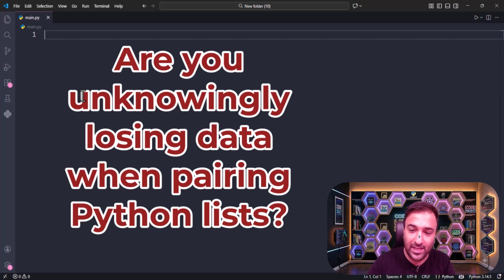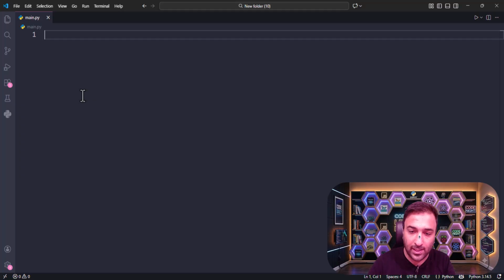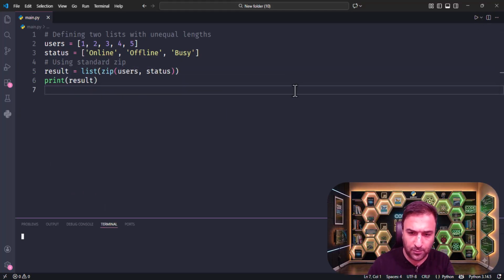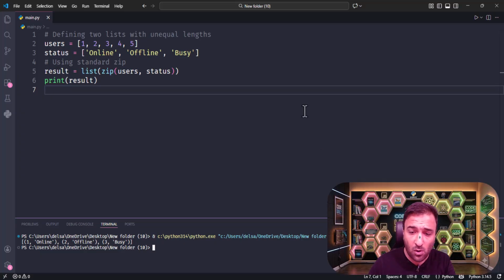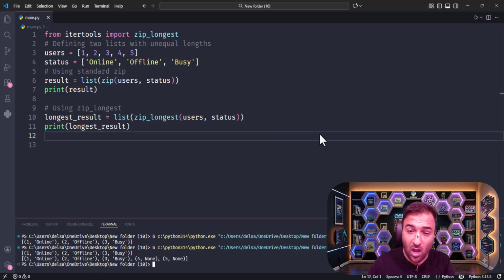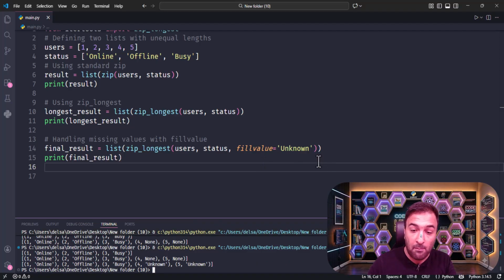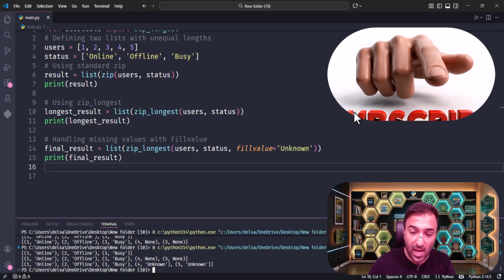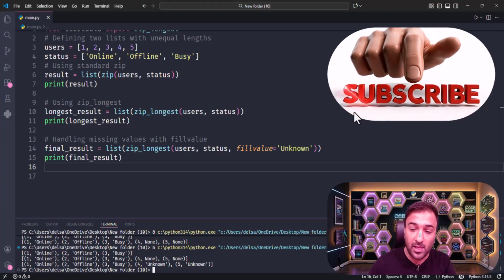Is Python zip() Secretly Ruining Your Code?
Are you losing critical data when pairing Python lists of different lengths? In this quick tutorial, learn why the standard built-in zip() function might be ruining your datasets and how to easily fix it using itertools.zip_longest().

We’ll cover:
• The limitation of standard zip() with unequal lists
• How to keep your loops running until the longest list finishes
• Using the `fillvalue` parameter to replace None values and prevent crashes

Perfect for data science, time-series analysis, and writing cleaner Python code!